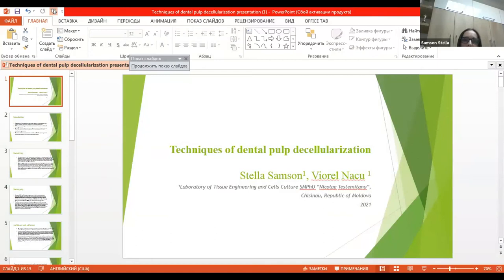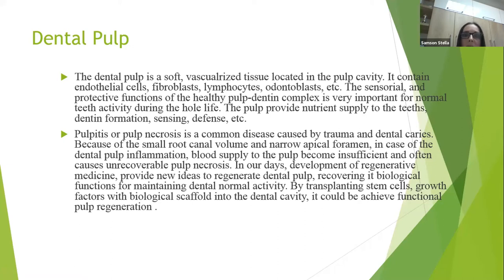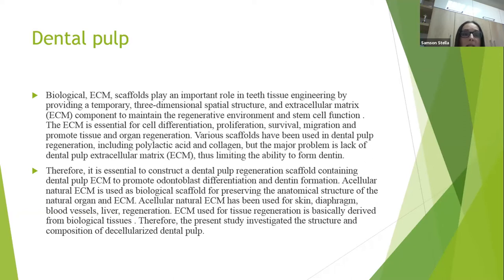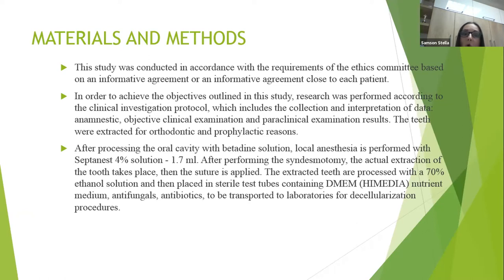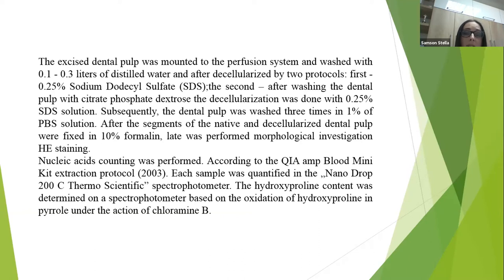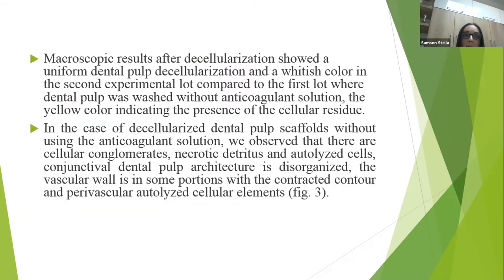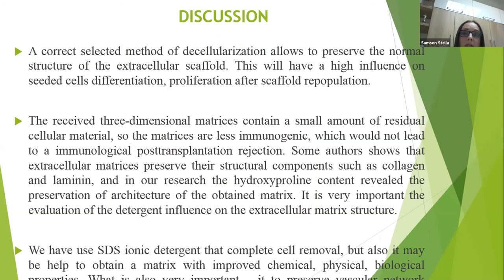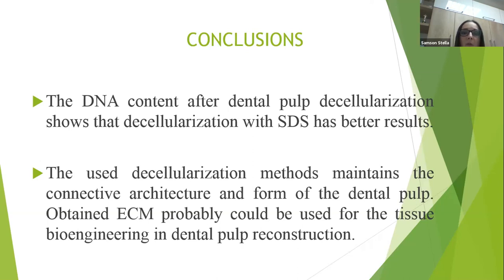Techniques of Dental Pulp Decellularization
Samson Stella, Nacu ViorelORCID

”Nicolae Testemițanu” State University of Medicine and Pharmacy